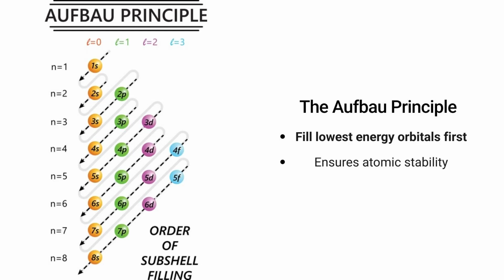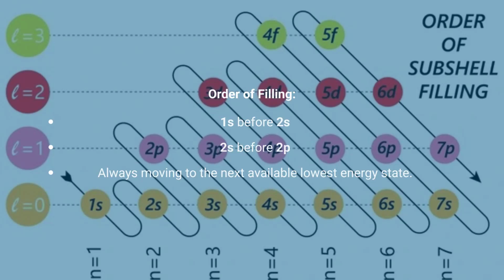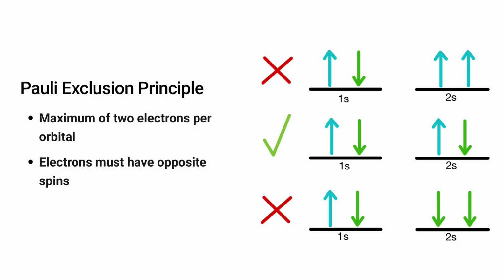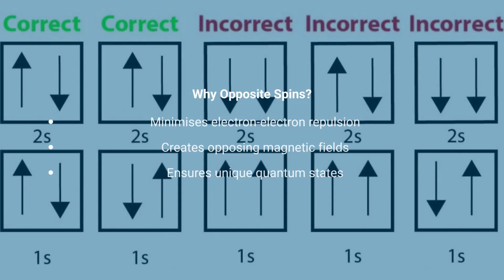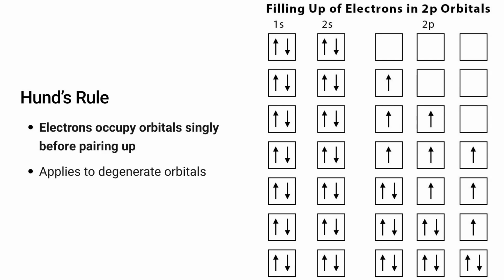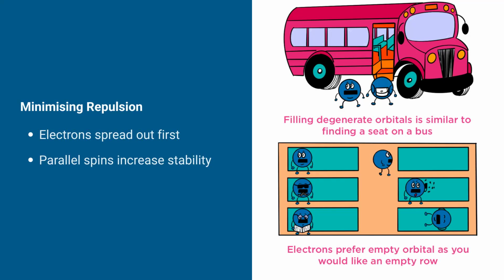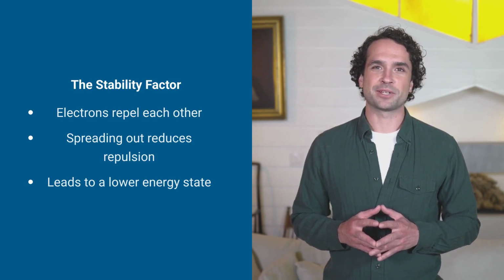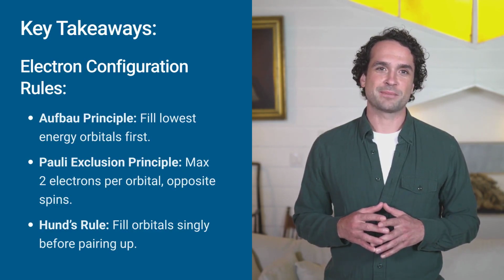Electron Configuration Rules Explained: Aufbau Principle, Pauli Exclusion, and Hund’s Rule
Welcome back! I’m Marc from Mentivia, and in this video, we’re going to demystify the fundamental rules that govern how electrons arrange themselves within an atom. These principles are essential for understanding atomic stability and chemical behavior.
We’ll break down the Aufbau Principle, the Pauli Exclusion Principle, and Hund’s Rule, using clear visuals and explanations to show how each rule contributes to the structure of atoms and the way elements interact. Whether you're studying chemistry or just curious about atomic theory, this video will help make these concepts accessible and engaging.